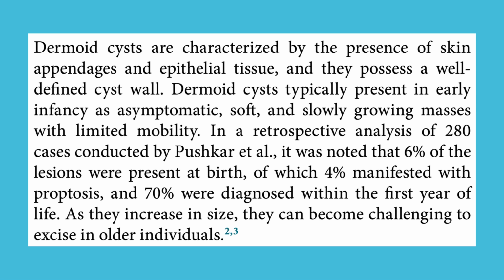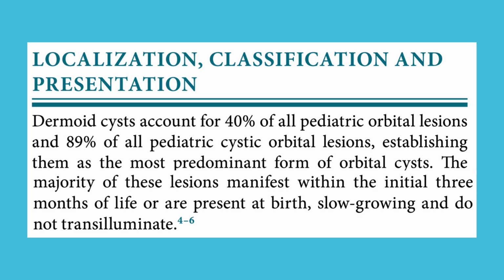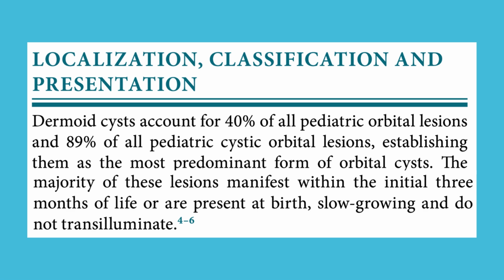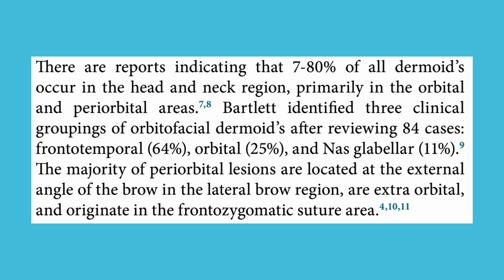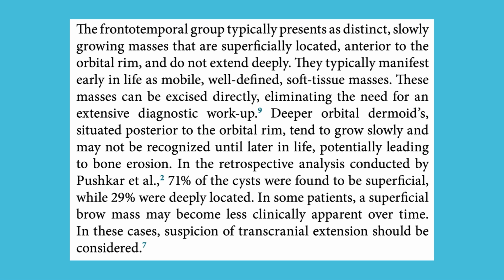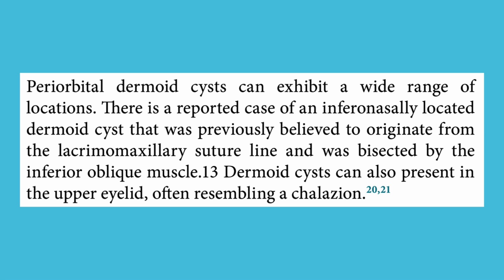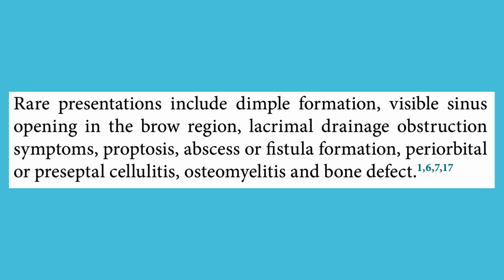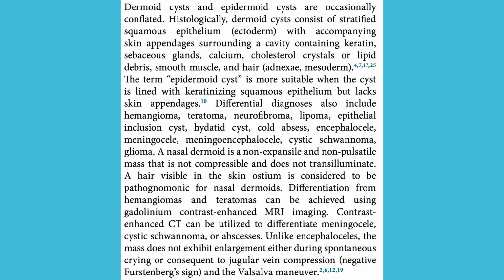Dermoid Cyst | A Read & Listen Presentation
For the full article and more, you can visit the webpage of our journal ''Surgery on Children''

Author: Simay Erşahin

Video Produced by: @ahmetbakisenayli

Timestamps:

Dermoid Cyst: 00:07 - 01:13
Localization, Classification and Presentation: 01:14 - 05:22
Diagnosis and Imaging: 05:23 - 09:34
Treatment: 09:35 - 18:22
Complications: 18:23 - 19:48
Discussion: 19:49 - 22:36
Conclusion: 22:37 - 23:02